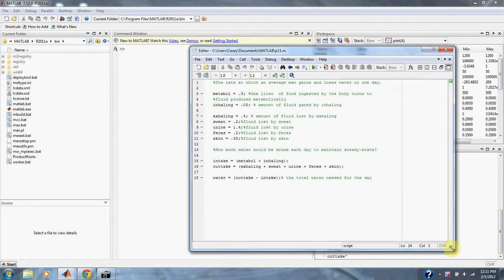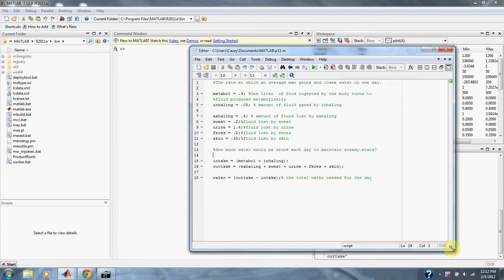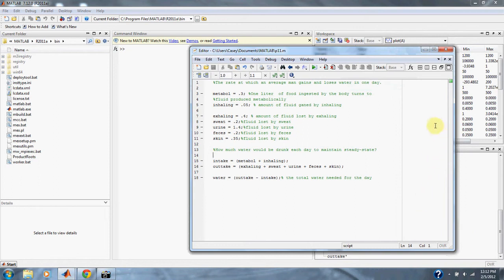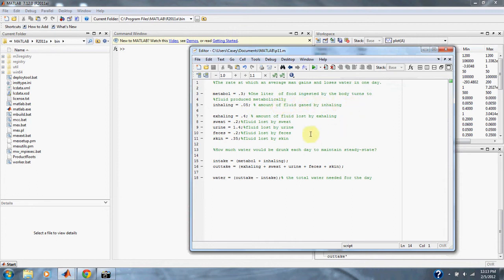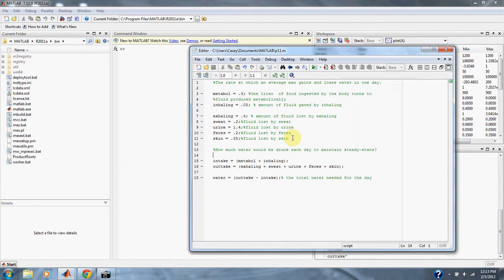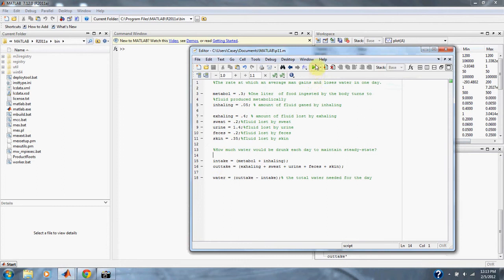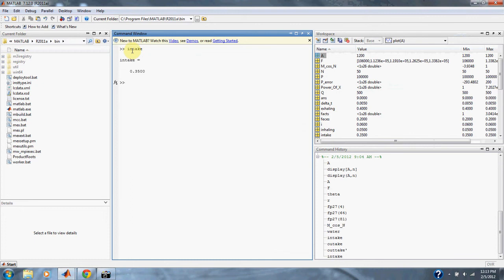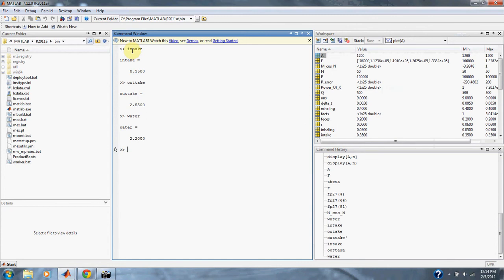Numerical Methods for Engineers Problem 1.11